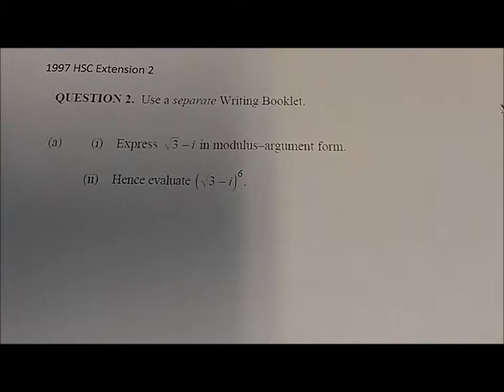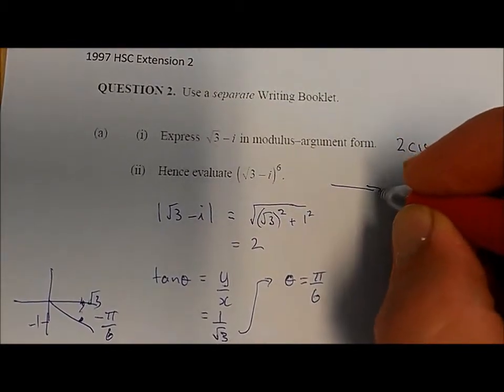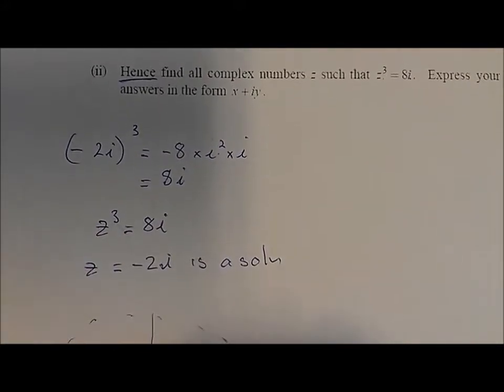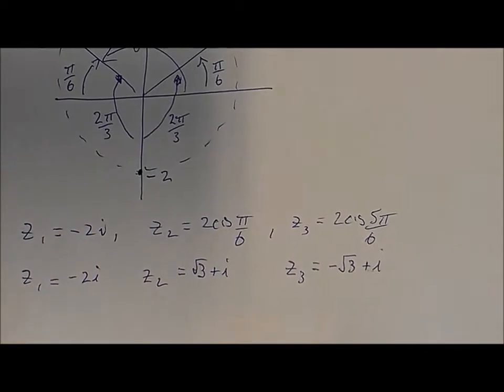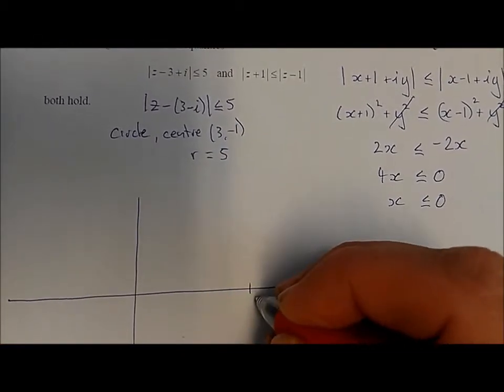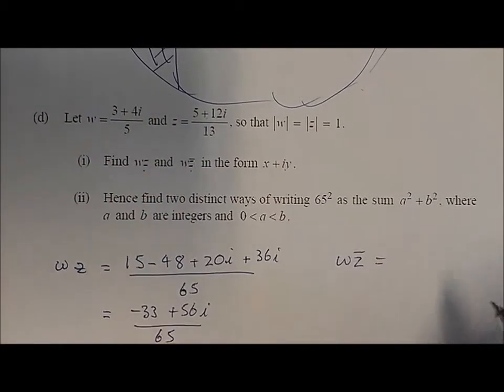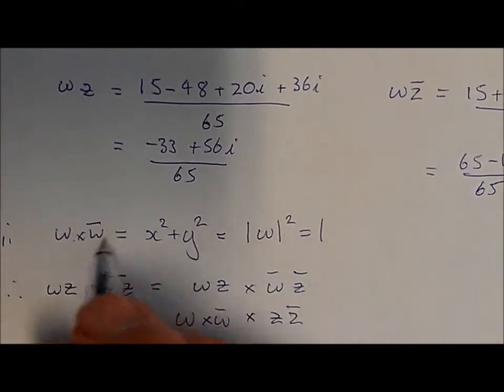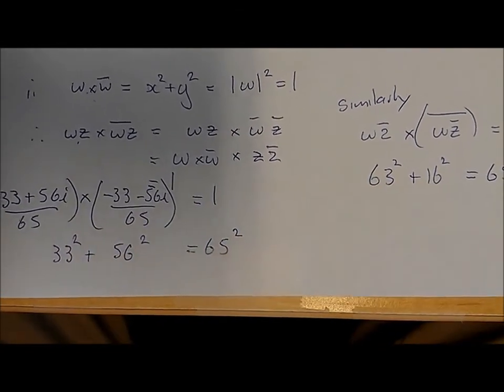1997 Ext 2 HSC Q 2